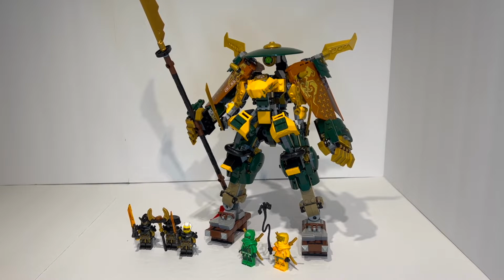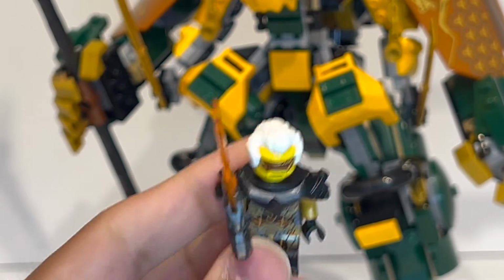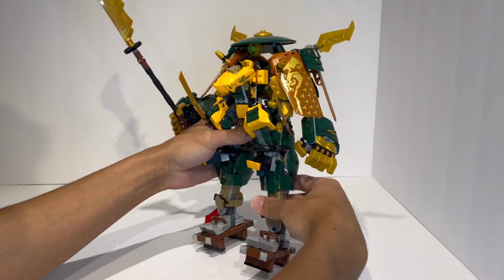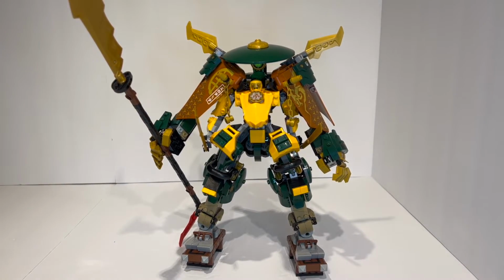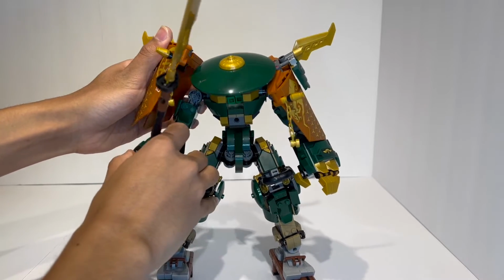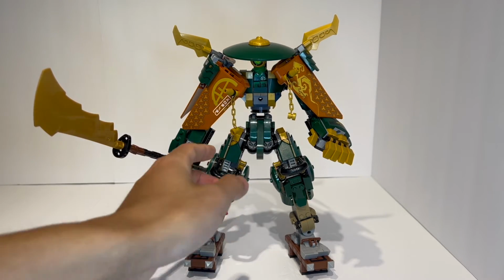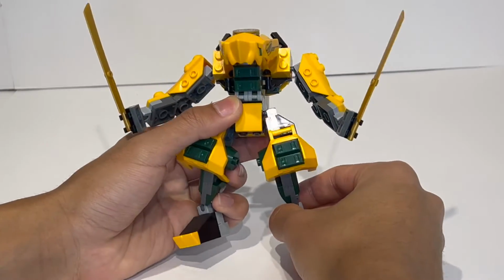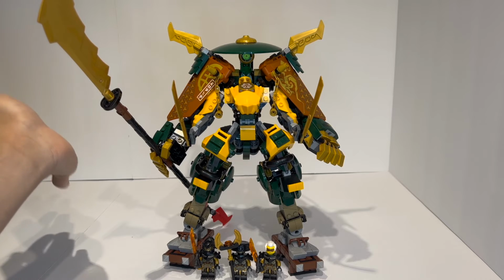LEGO Lloyd and Arin's Ninja Team Mechs - EARLY Ninjago Dragons Rising Review!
Enjoy an early review of Lloyd and Arin's Ninja Team Mechs!